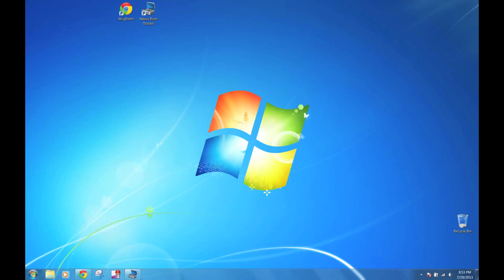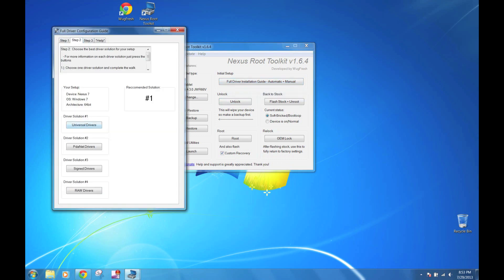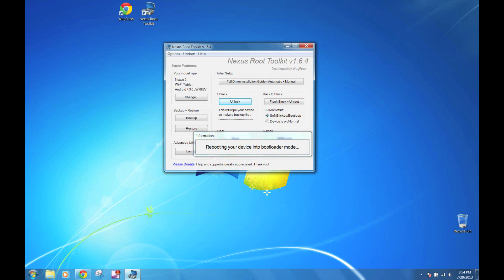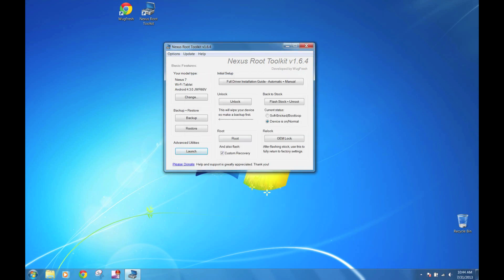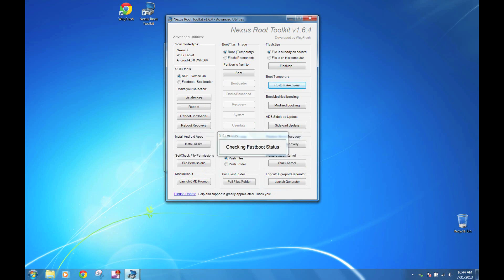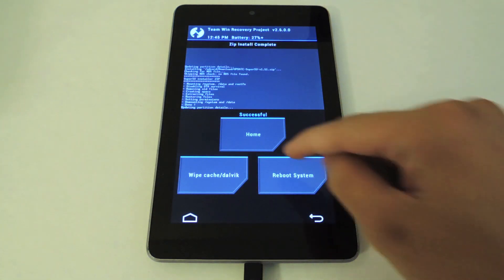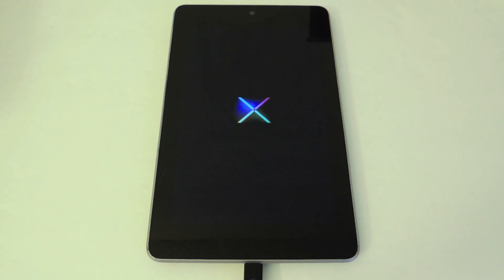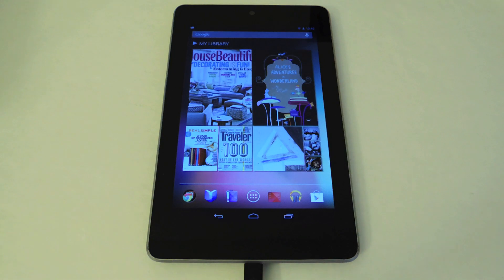For Windows Users: Root Your Nexus 7 Tablet & Install SuperSU - Android 4.3 Jelly Bean [How-To]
How to Root Android 4.3 - Nexus 7

In today's softModder tutorial, I'll be showing you how to root Android 4.3, the latest edition of Jelly Bean, on your Nexus 7 tablet. You will need to have USB Debugging enabled on your tablet, so make sure to do that before continuing. Then, you'll be installing SuperSU with the WugFresh Nexus Root Toolkit, and unlocking the bootloader.

For more information and download links, check out the full tutorial on Nexus 7 softModder using the link above.

If you haven't received the Jelly Bean 4.3 update yet on your Nexus 7, you can install in manually using our guides below.